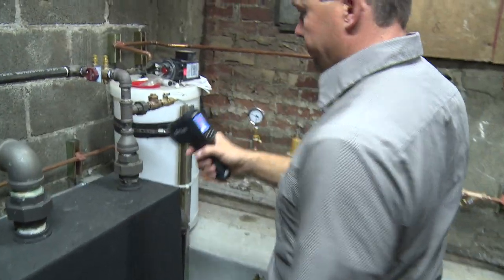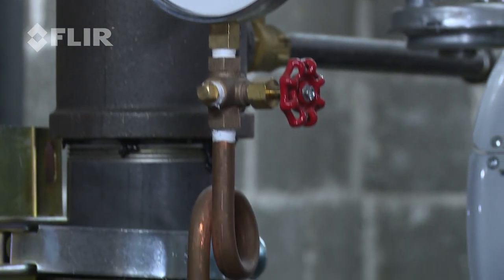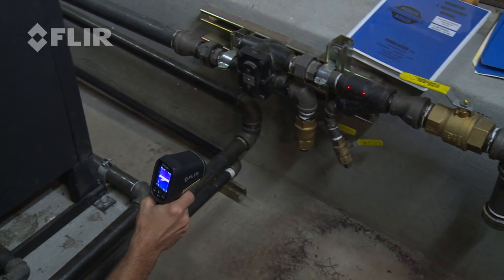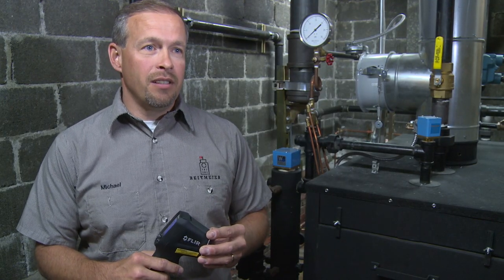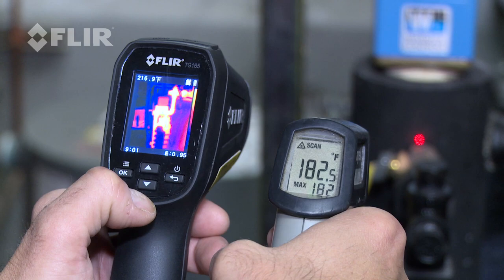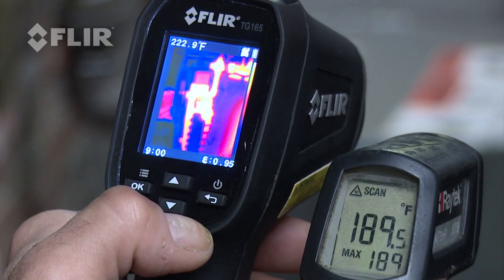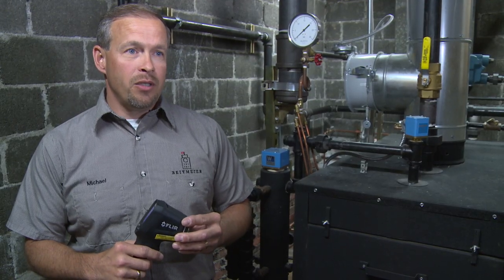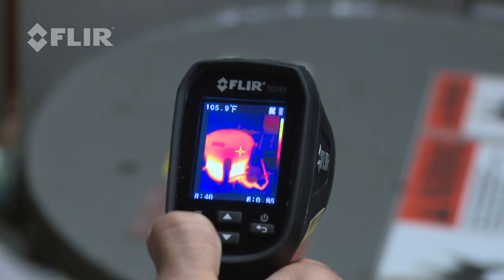FLIR TG165 Imaging IR Thermometer Testimonial: Reitmeier Mechanical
Senior technician, Michael Taal, of Reitmeier Mechanical, Inc. is impressed with the TG165's accuracy when it comes to diagnosing electrical problems. "The TG165 is a great tool to use to get precise temperatures and to find the exact location of a problem," he said.